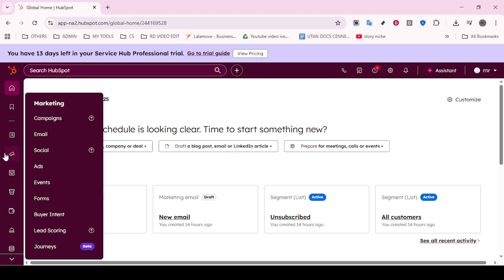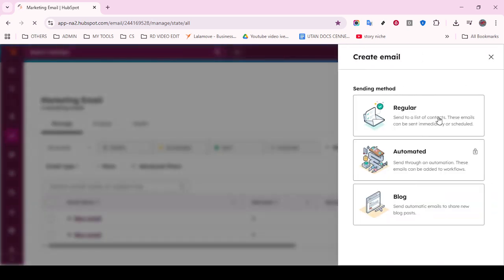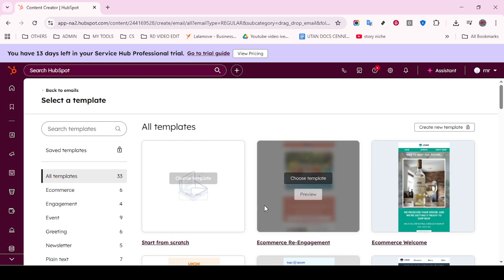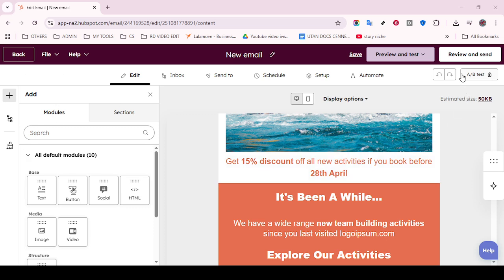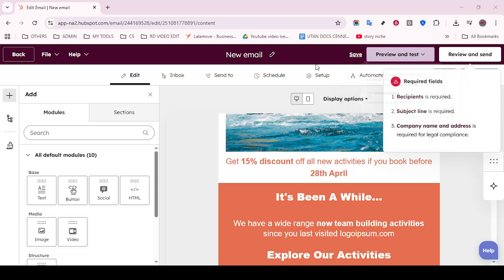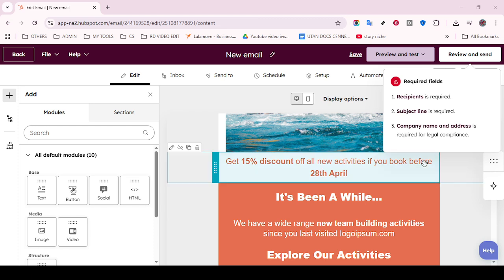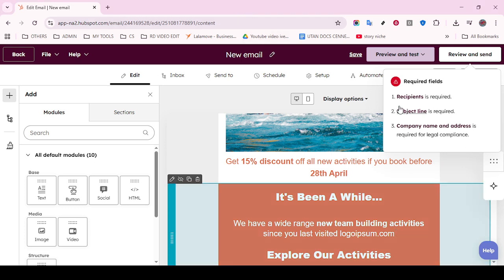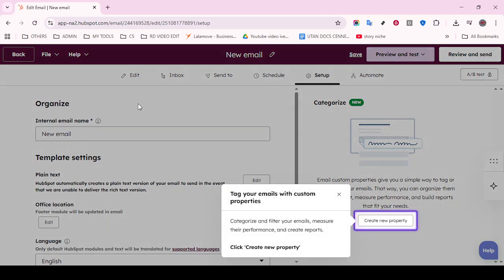How To Request And Recall The Email Approval In Hubspot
Need to manage your marketing emails efficiently and ensure approvals are handled correctly? 📧 In this tutorial, I’ll show you how to request and recall email approval in HubSpot — step by step for 2025!

Learn how to streamline your email approval process, request approvals from team members, and recall emails when changes are needed — all while keeping your campaigns on track. Perfect for marketers, team leads, and HubSpot admins who want better control over email marketing workflows.

By the end of this tutorial, you’ll know how to:
✅ Request email approval from team members in HubSpot
✅ Track approval status and make necessary edits
✅ Recall emails before they are sent for last-minute changes
✅ Maintain a smooth email marketing workflow

Perfect for anyone looking to improve collaboration and control over HubSpot email campaigns in 2025!